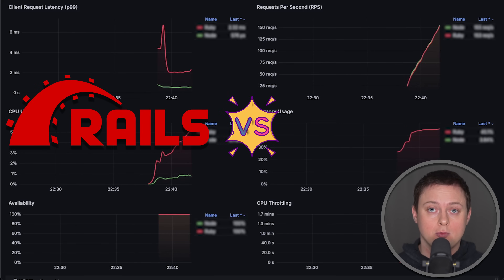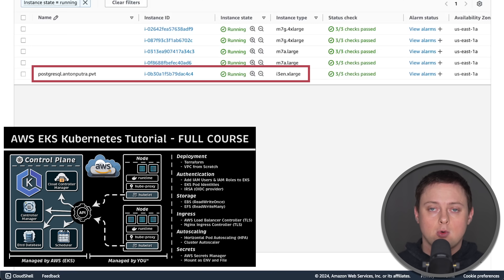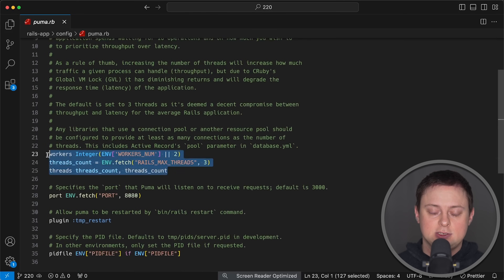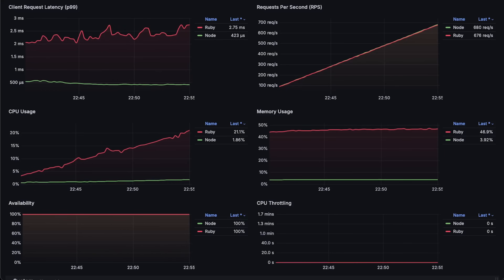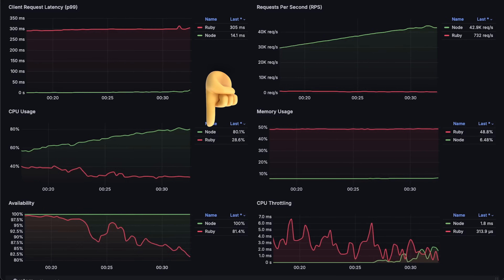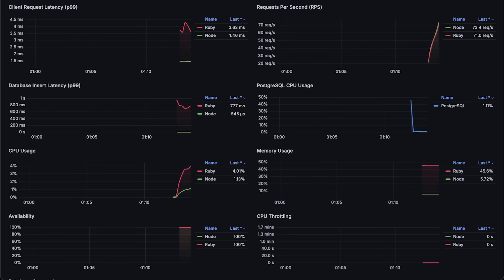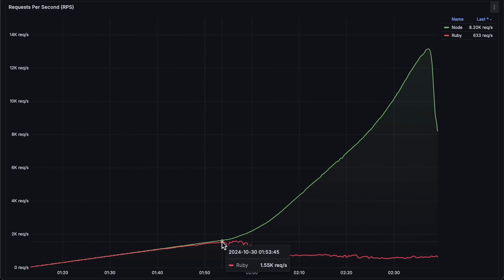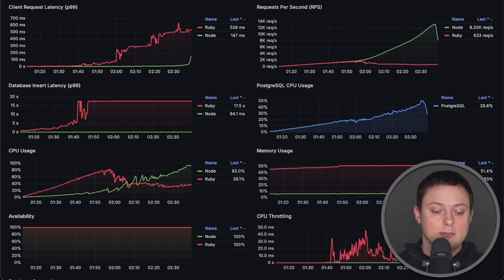Ruby on Rails vs Node.js Performance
▬▬▬▬▬▬▬ Timestamps ⏰  ▬▬▬▬▬▬▬
0:00 Intro
1:41 Implementation Overview
4:10 1st Test
8:03 2nd Test